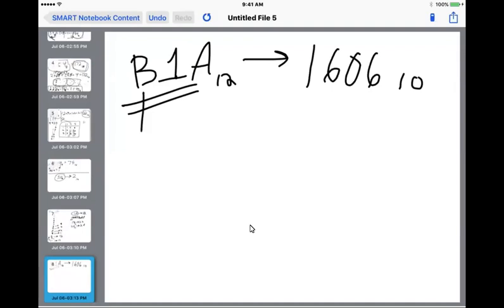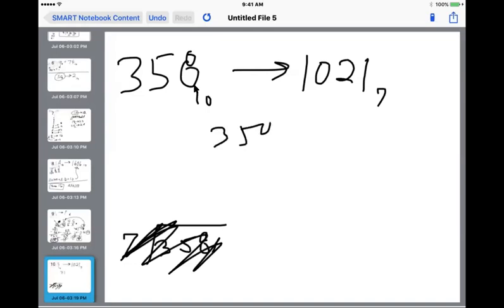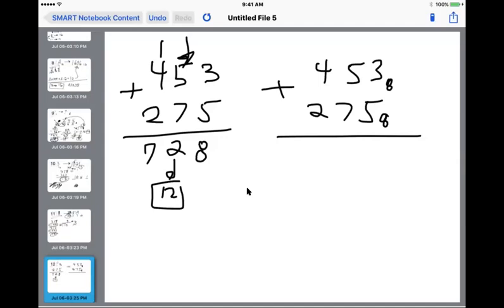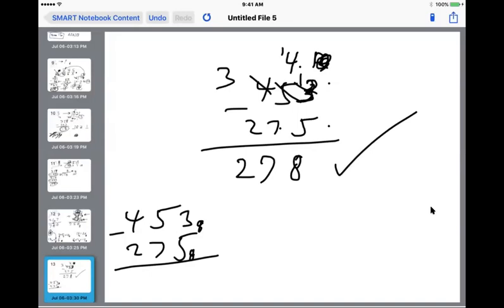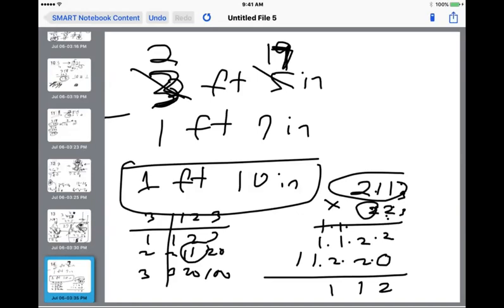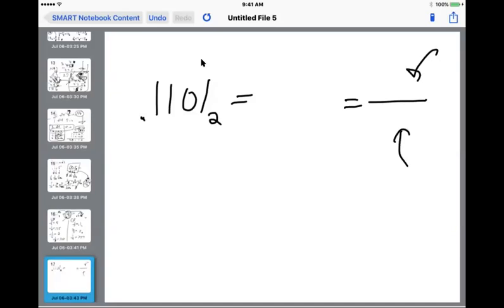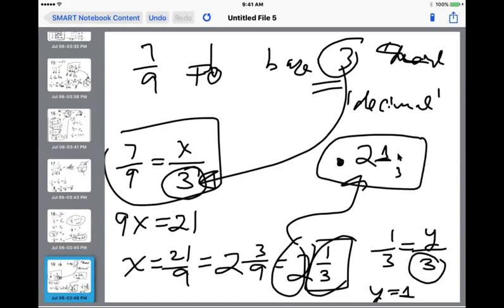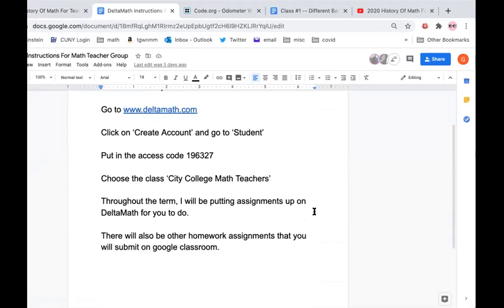2020 Babylonian Base 60 Part 2